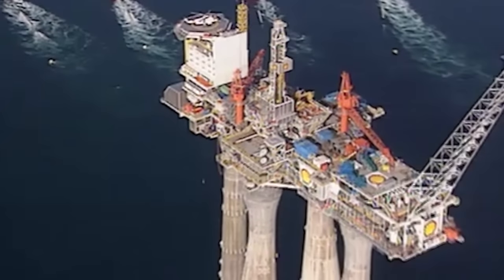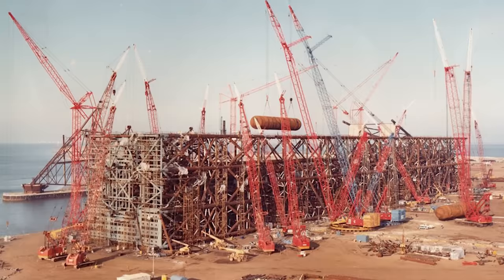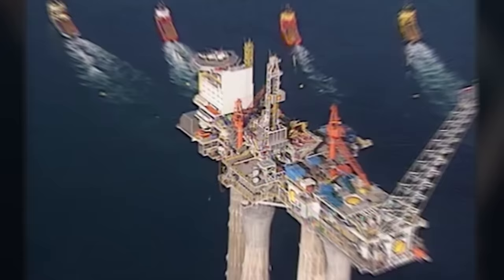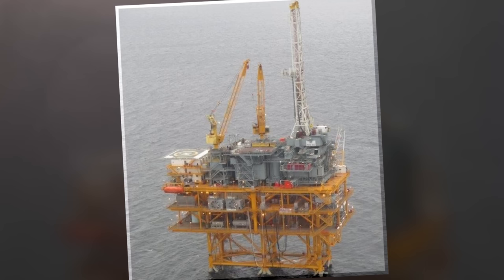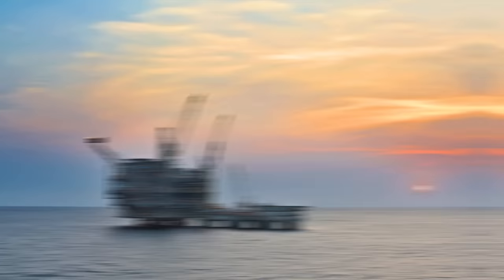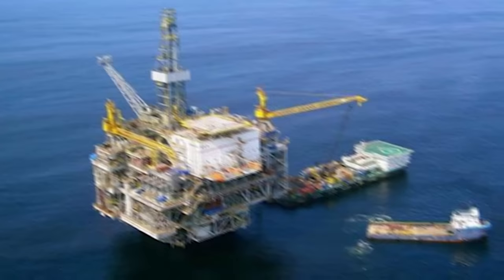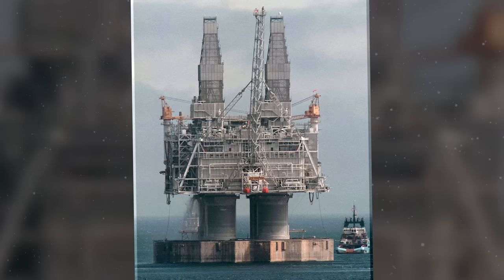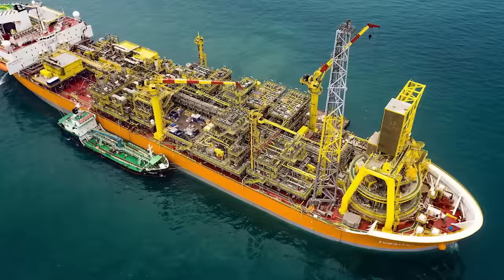TALLEST Oil Rigs in the World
Oil rigs are designed to capture and store huge quantities of oil from under the sea. They are located in some of the most inhospitable places on the planet, and have to be built to withstand the elements. Oil rigs are therefore some of the largest and most resistant structures ever made. Join us for today's video, as we count down the top 15 tallest oil rigs in the world.